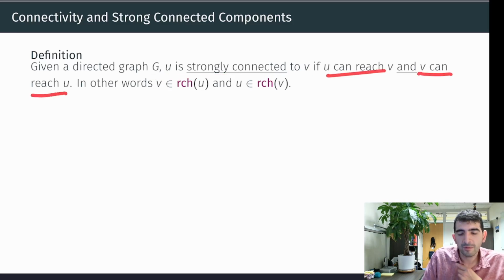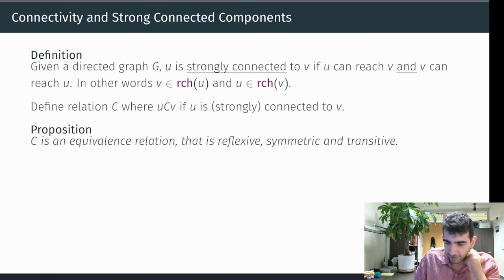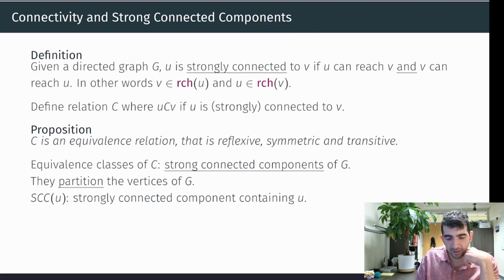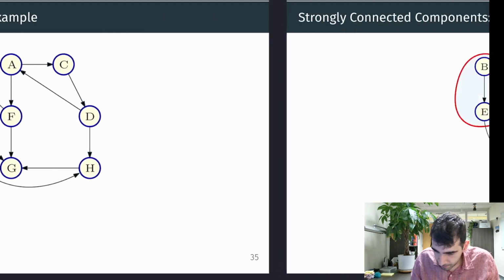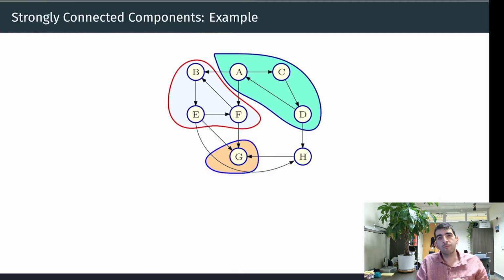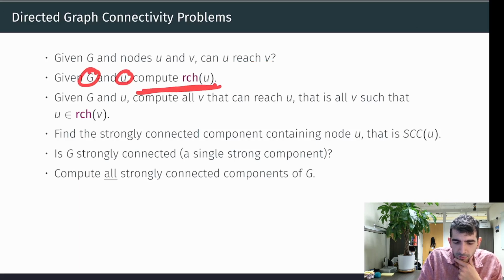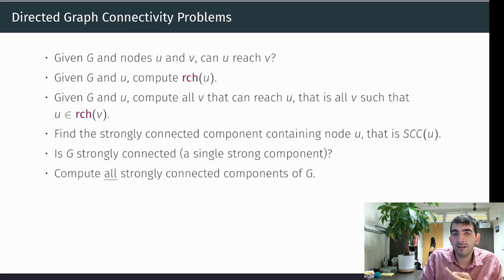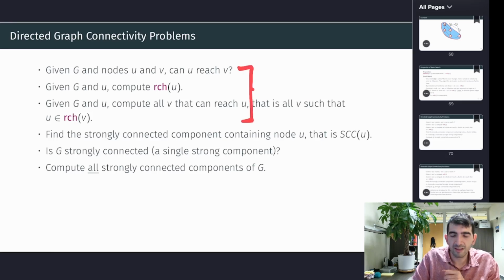Strongly Connected Components Basics